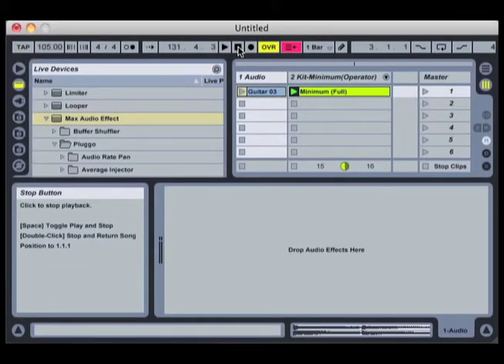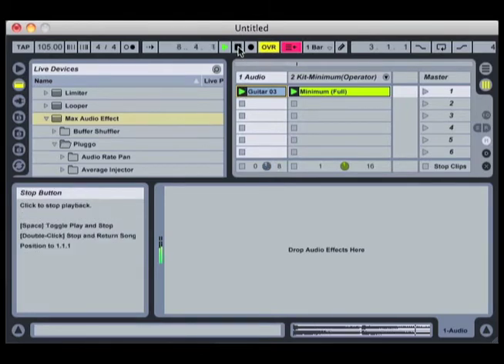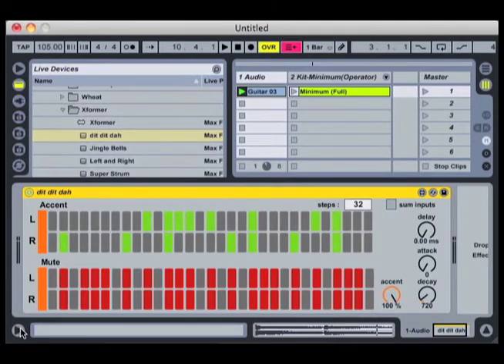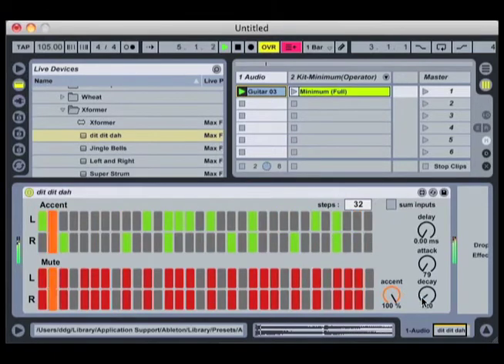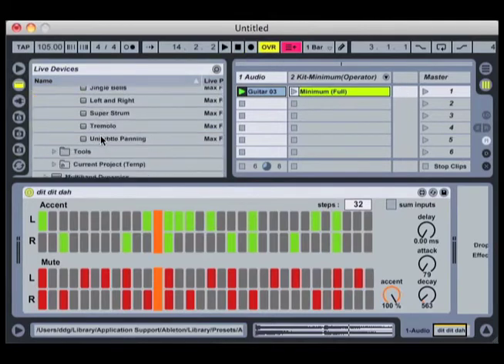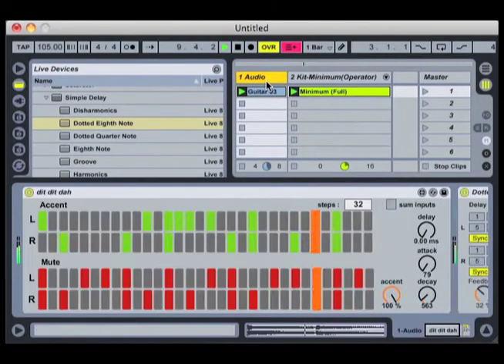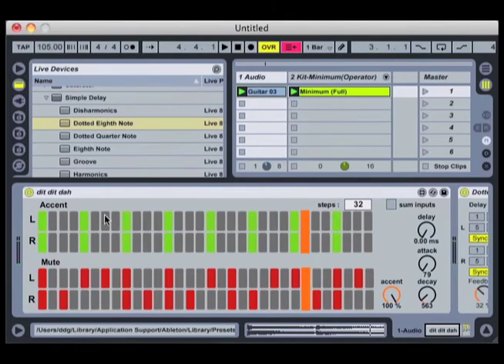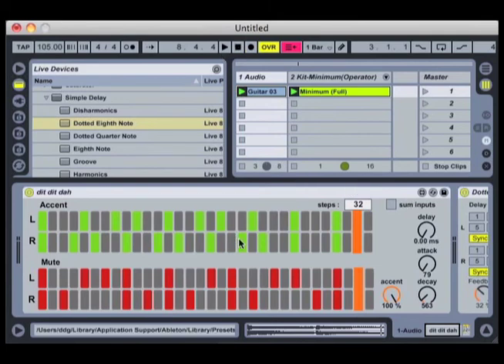Play: Using the Xformer MFL device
See the Max for Live Xformer device in action. In this video, I use Xformer to take a boring old guitar line and make it match a biting, angular drum beat. Not brain surgery, but I though it would be useful to have a video introduction to this really cool device.